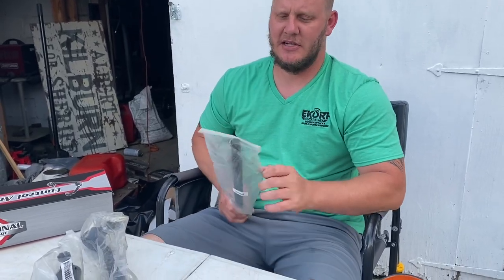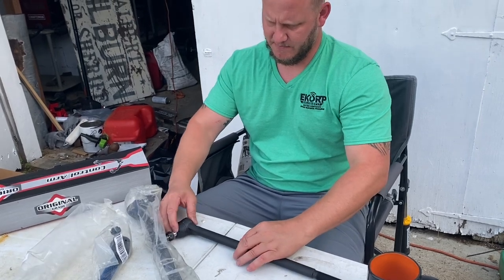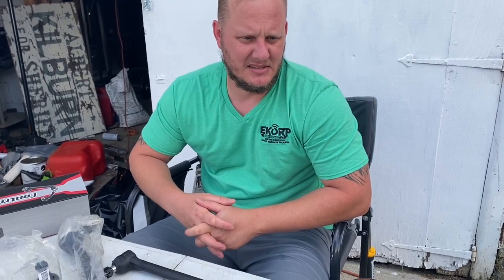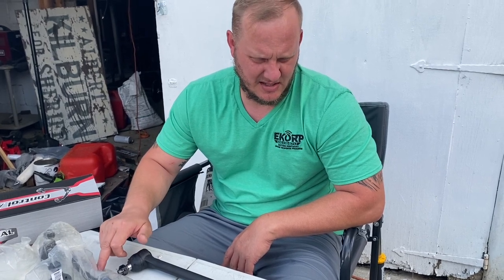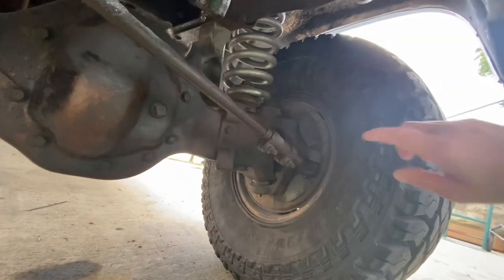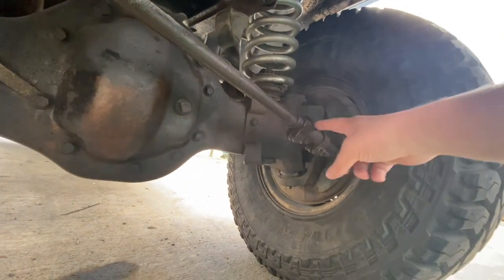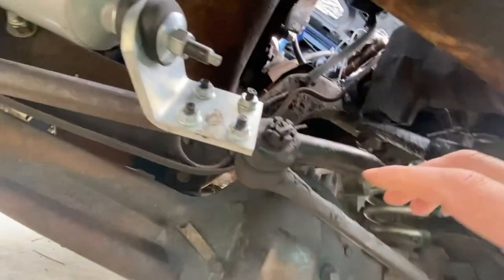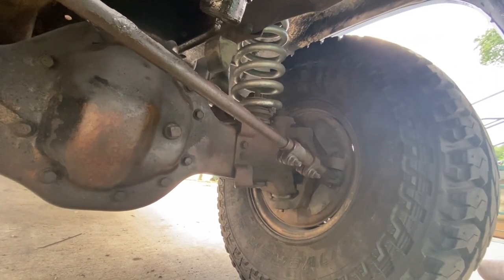Replacing tie rod ends on 80-86 f150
Me messing up along the way but replacing my tie rod ends on my ole truck. Shows you some mistakes to watch out for then a bonus walk around from the car show!